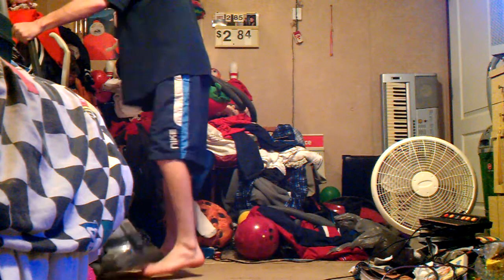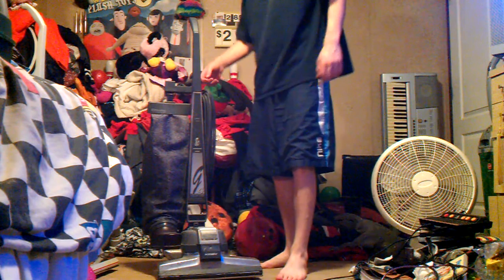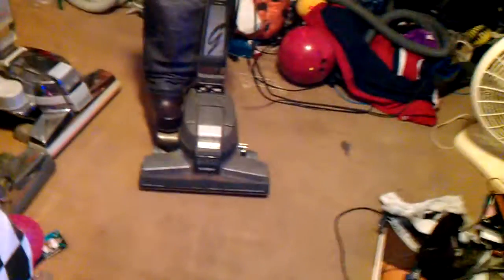90s Kirby Video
this was filmed yesterday the start of my series 90s kirby video a full episode will evetually will be so long where it will be a live stream on my channel etc but take a look at this leave a like good commet tell me what u think